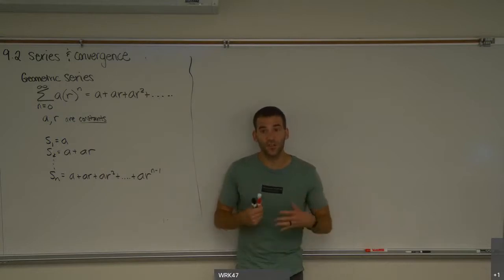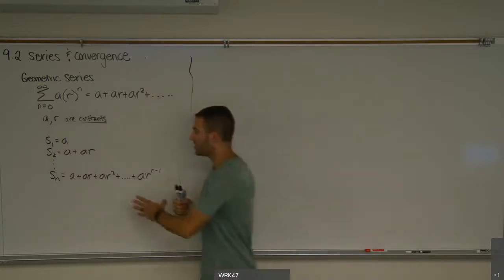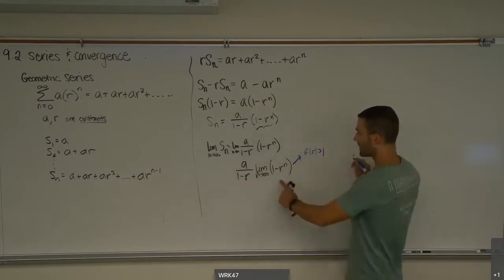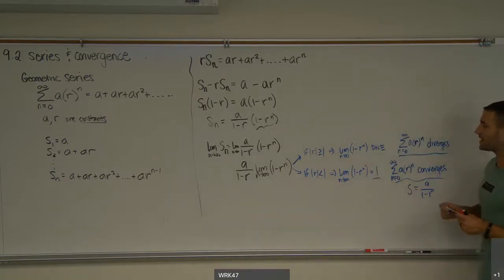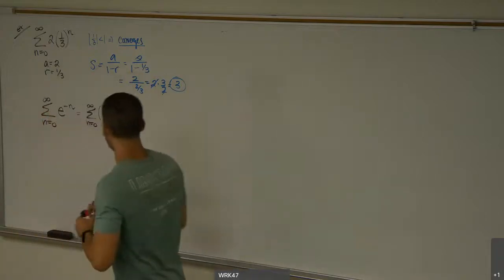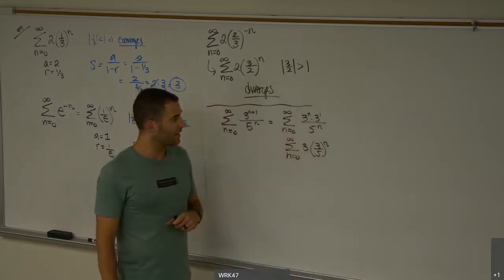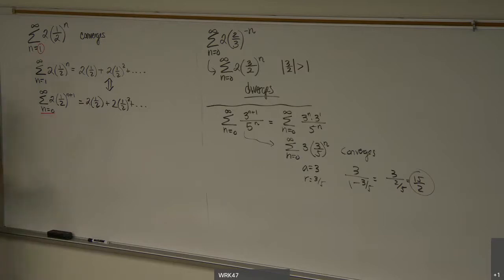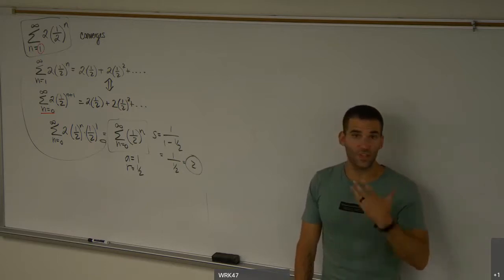9.2 Series and Convergence (Part 2)